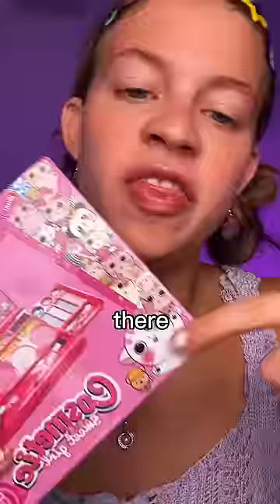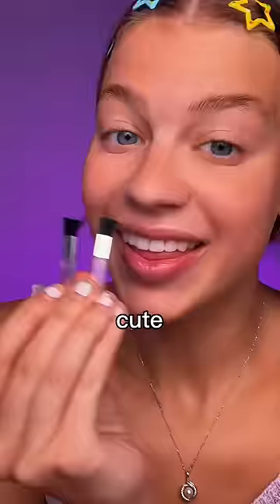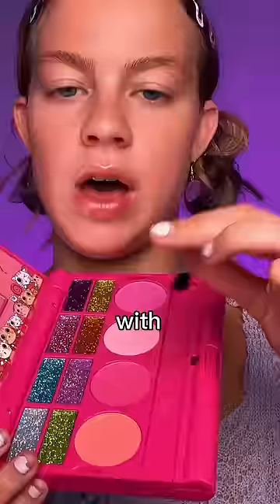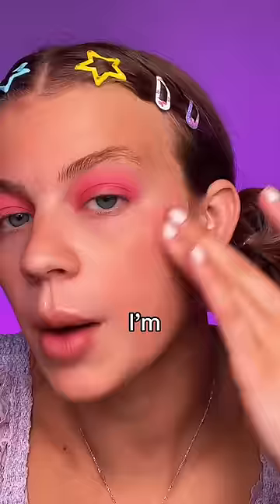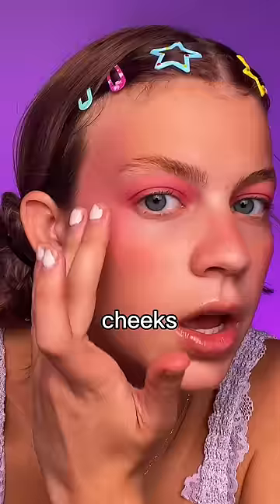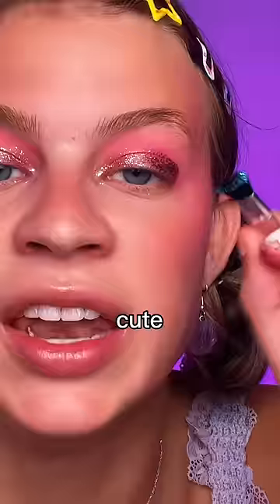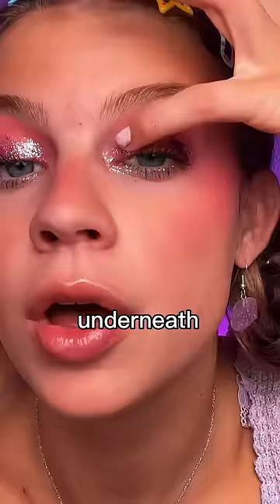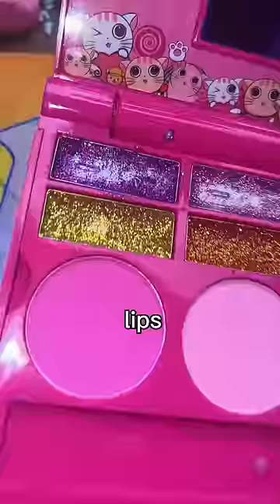MAKING CHEAP MAKEUP LOOK EXPENSIVE⁉️ *Slay*